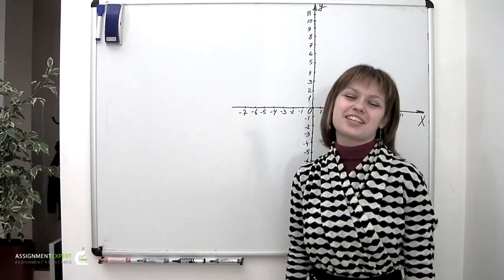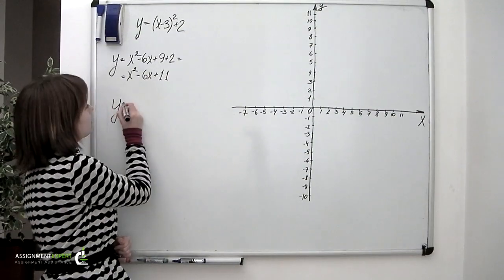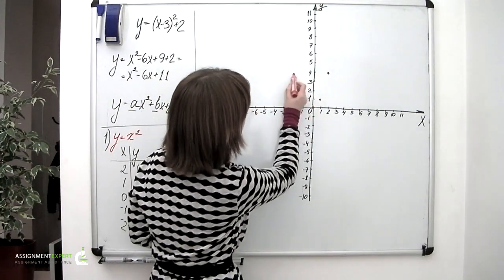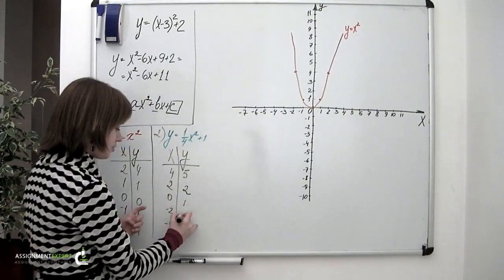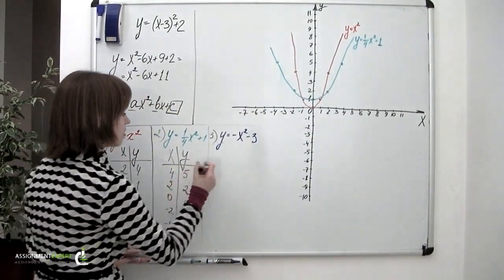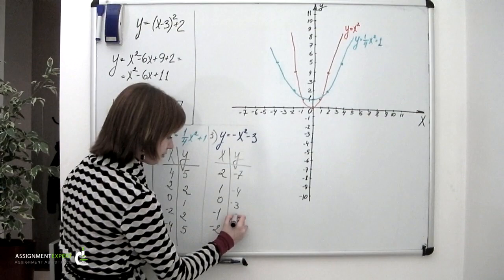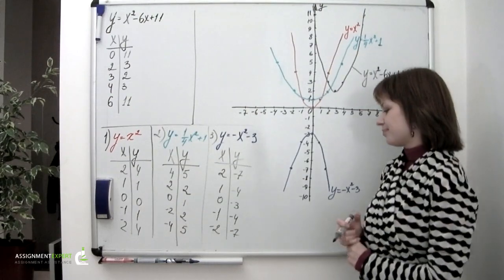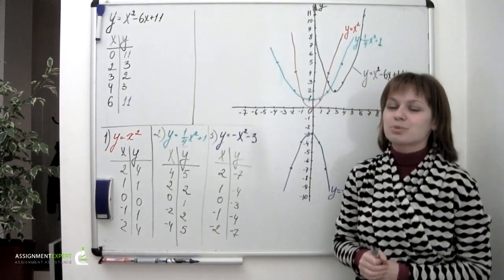How to Graph Parabolas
This video shows how to graph parabolas, discusses their most common properties and helps to find y-intercepts at one glance.

Math Help: Elementary Algebra

Assignment Expert will help you to solve problems, answer you questions and provide detailed explanations.